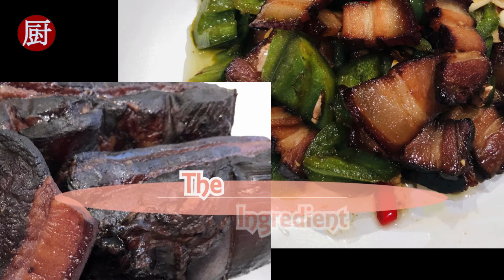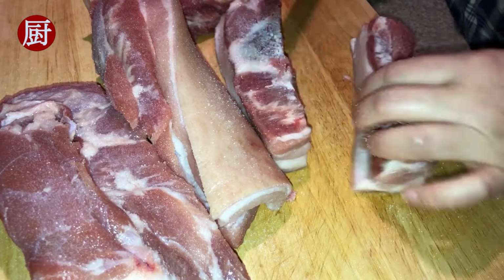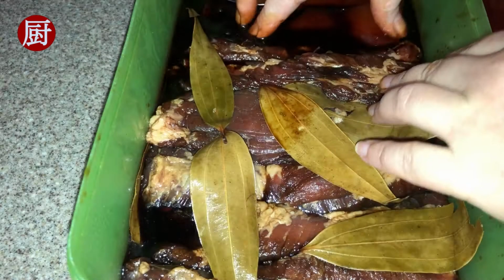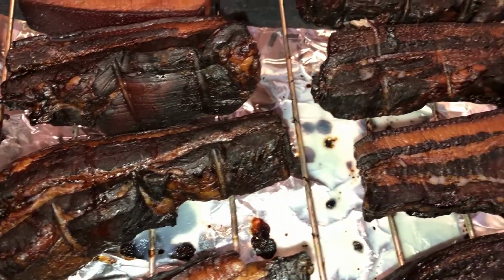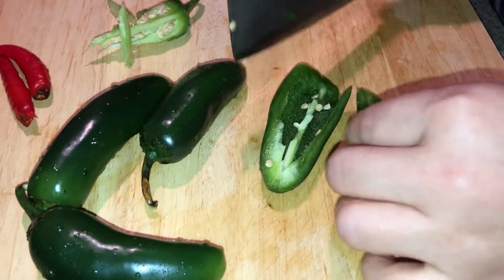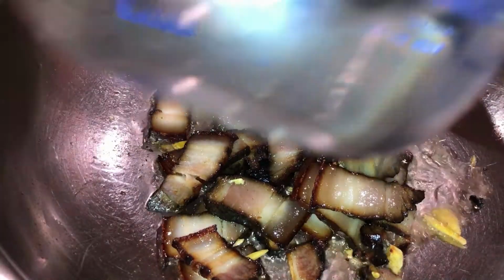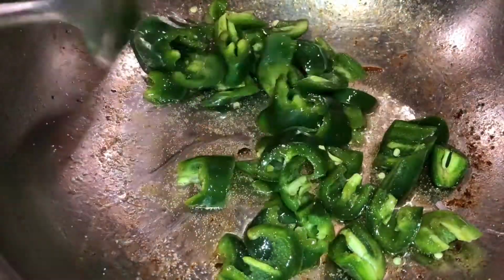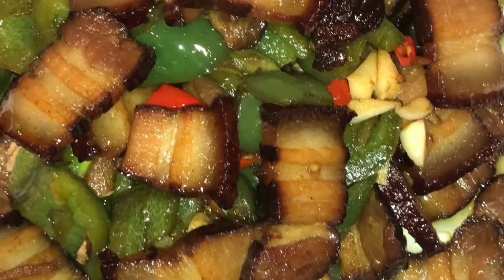Chinese Bacon (腊肉)- Easy Homemade Recipe with NO chemical preservatives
Ingredient
Bacon
• Pork Belly (4 lbs)
• Salt (2 tbsp)
• Dark Soy Sauce (2 tbsp)
• Light Soy Sauce (1/2 cup)
• Cooking wine (1/3 cup)
• Cloves (a few)
• Sichuan Pepper (1 tsp)
• Dried Bay Leaves (a few)
• Rosemary (1 tsp)
• Garlic Powder (1 tsp)
• Five Spice (1 tsp)
• Sugar (2 tbsp)
Chinese Bacon and Jalapeno Stir Fry
• Chinese Bacon (8 oz)
• Jalapeno (4)
• Red Chili Pepper (2)
• Garlic (2 cloves)
• Ginger (0.5 oz)
• Sugar (a pinch)